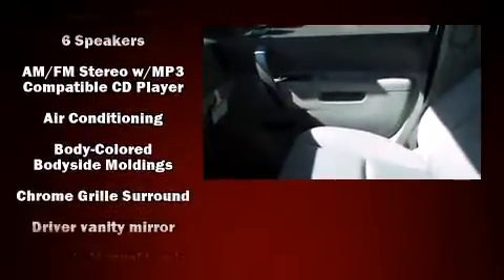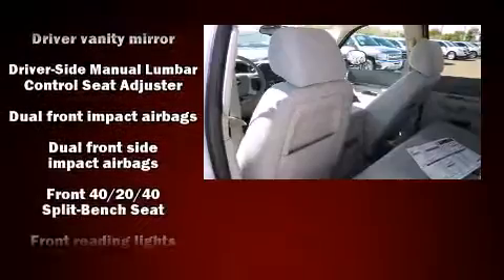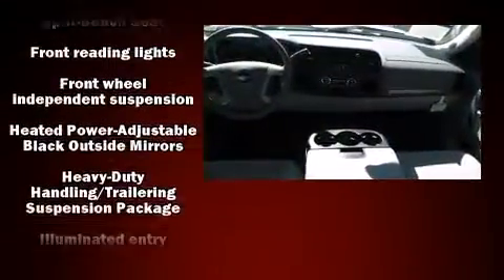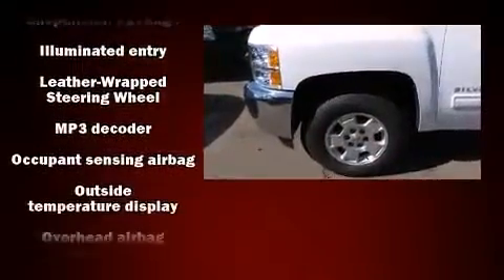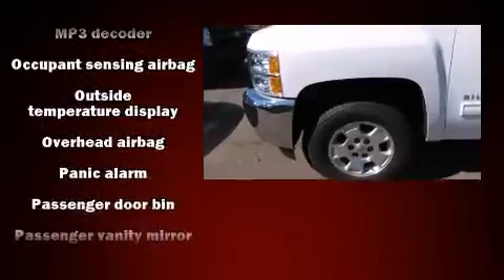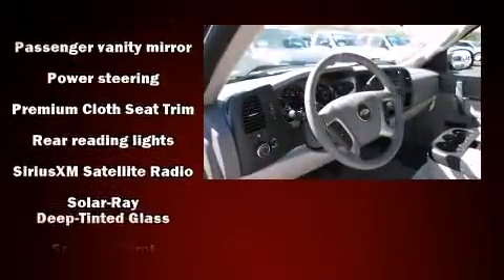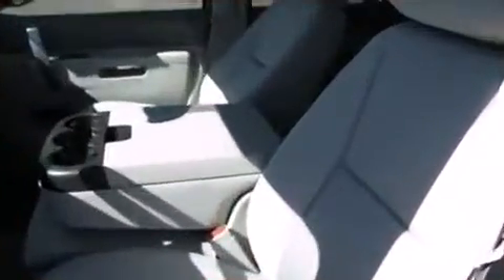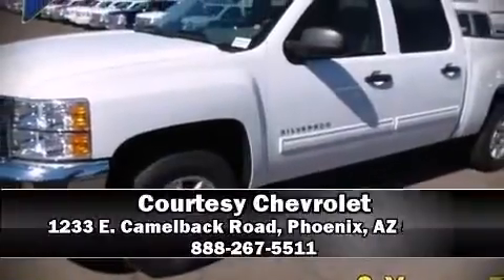2013 Chevrolet Silverado 1500 LT in Phoenix, AZ 85014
Courtesy Chevrolet
1233 E. Camelback Road

Take command of the road in the 2013 Chevrolet Silverado 1500. It features an automatic transmission, rear-wheel drive, and a powerful 8 cylinder engine. All of the premium features expected of a Chevrolet are offered, including: variably intermittent wipers, an outside temperature display, tilt steering wheel, power windows, remote keyless entry, cruise control, and more. Chevrolet ensures the safety and security of its passengers with equipment such as: head curtain airbags, front SIDE impact airbags, traction control, a panic alarm, onStar, and ABS brakes. For added security, dynamic Stability Control supplements the drivetrain. Our sales reps are extremely helpful & knowledgeable. They'll work with you to find the right vehicle at a price you can afford. Please don't hesitate to give us a call.